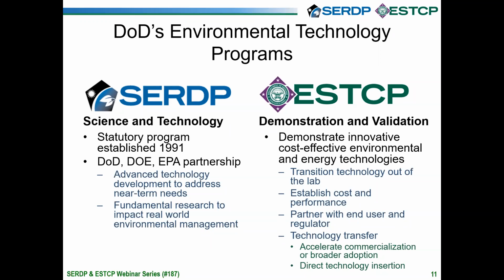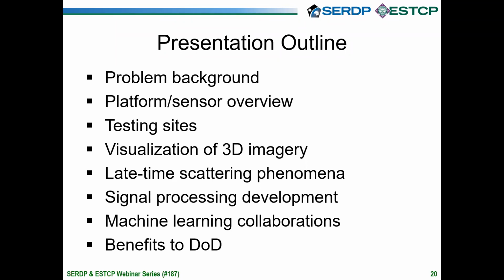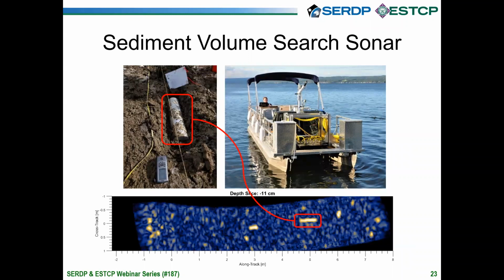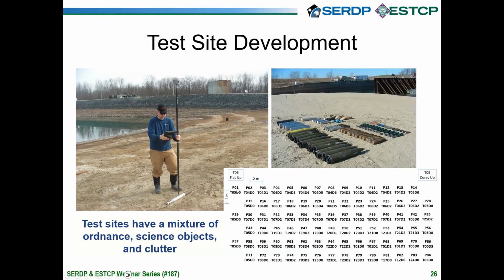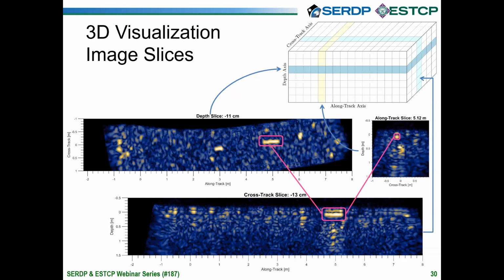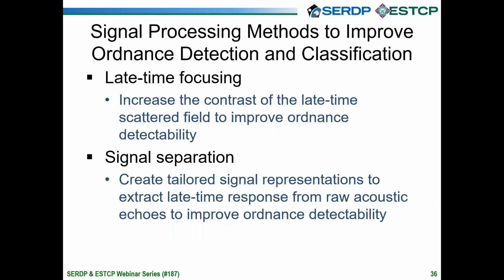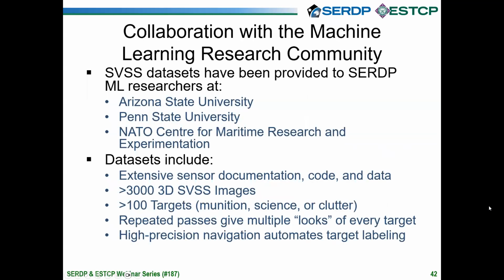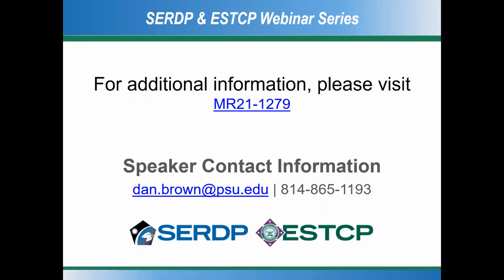Enhanced Sensing for Detailed Surveys in Very Shallow Water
This SERDP and ESTCP webinar focused on DoD-funded research efforts to identify reliable techniques for detailed survey of unexploded ordnance (UXO) at underwater remediation sites less than five meters deep. Specifically, the investigator covered the development of the novel Sediment Volume Search Sonar (SVSS) sensor system which can conduct detailed acoustic surveys in shallow water.